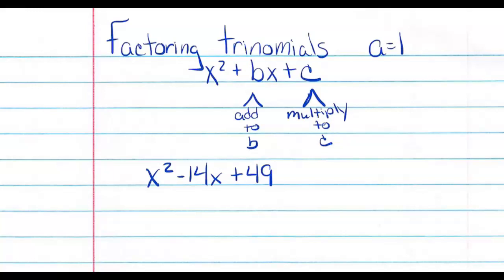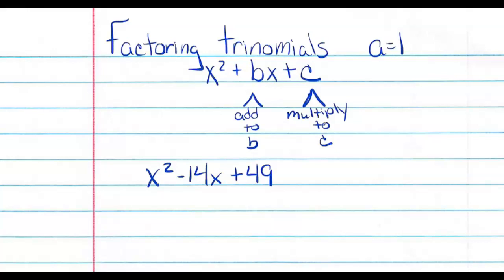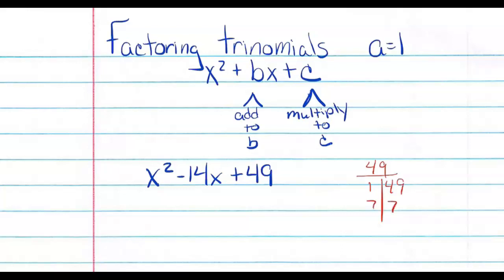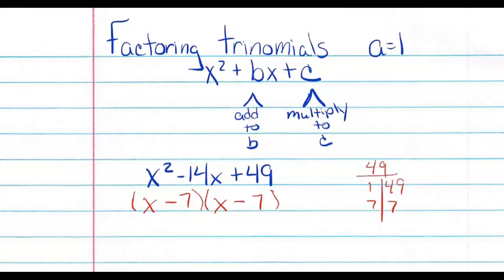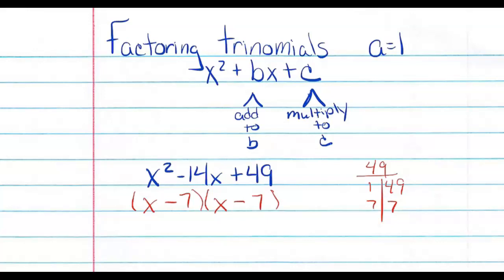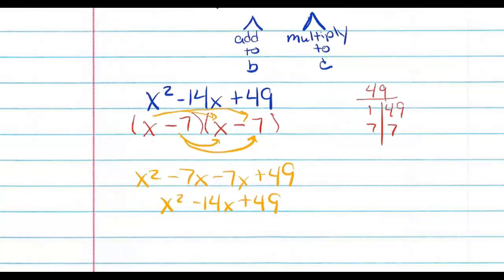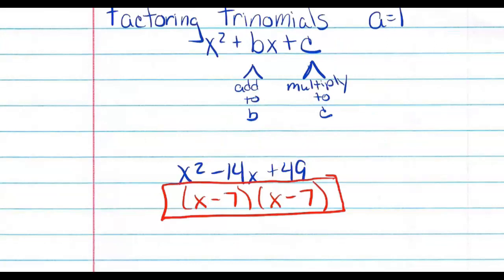postive c, negative b